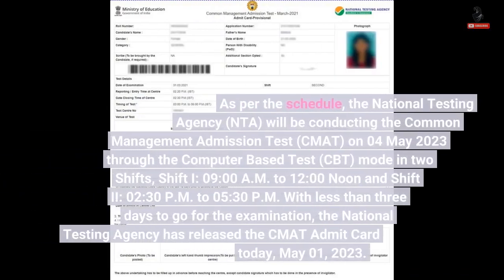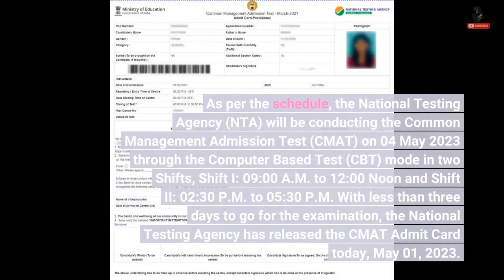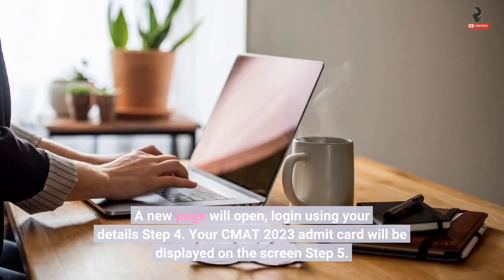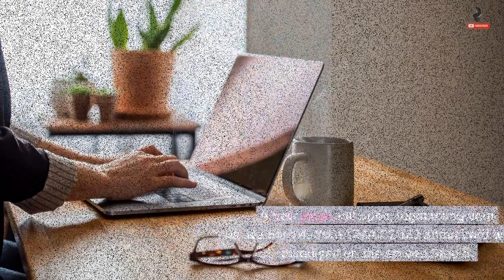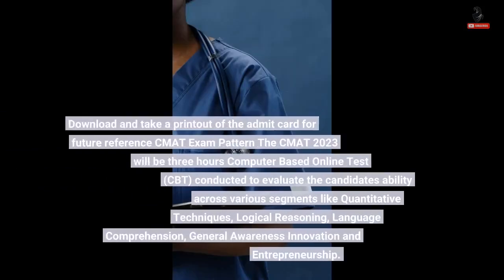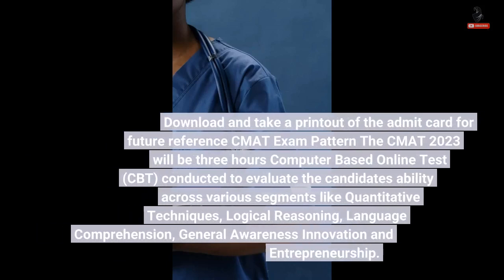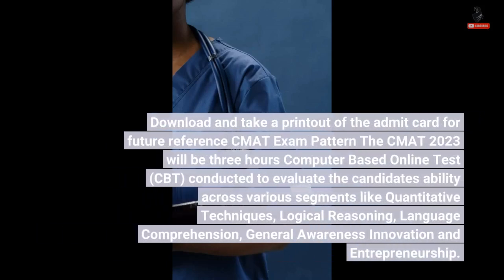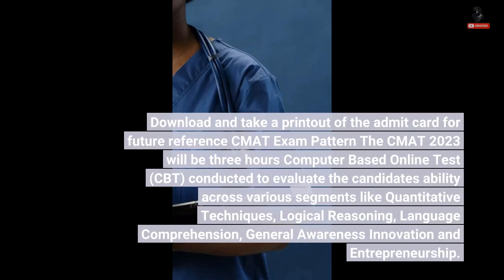CMAT 2023 Admit Card released on cmat.nta.nic.in, here's how to download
CMAT Admit Card 2023: The National Testing Agency, NTA has issued the CMAT Admit Card 2023 today, May 01. Candidates who have applied for the Common Management Admission Test (CMAT) can download the admit card from the official website at cmat.nta.nic.in. As per the schedule, the National Testing Agency (NTA) will be conducting the Common Management Admission Test (CMAT) on 04 May 2023 through the Computer Based Test (CBT) mode in two Shifts, Shift I: 09:00 A.M. to 12:00 Noon and Shift II: 02:30 P.M. to 05:30 P.M. With less than three days to go for the examination, the National...